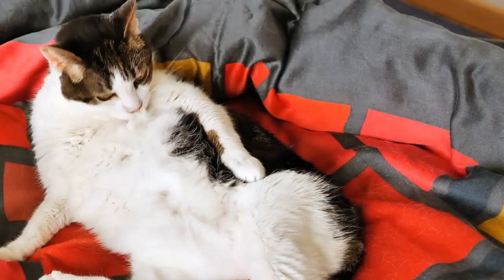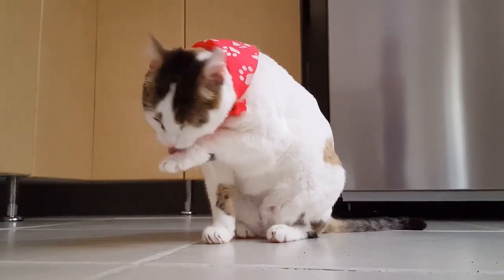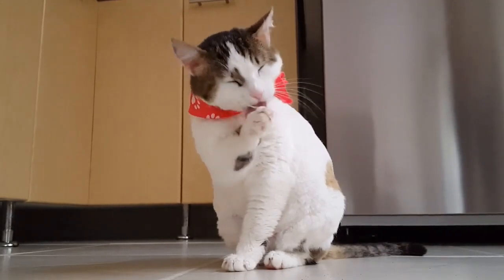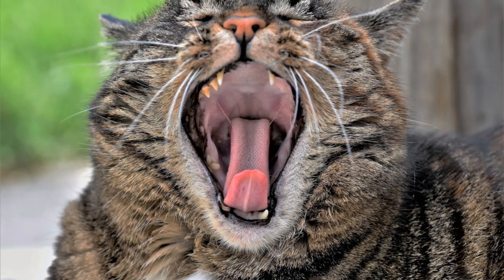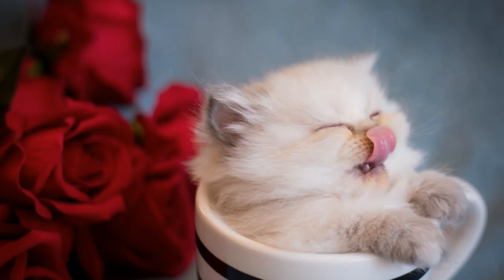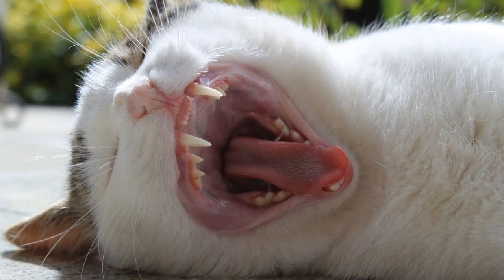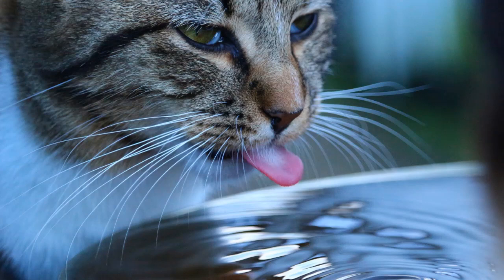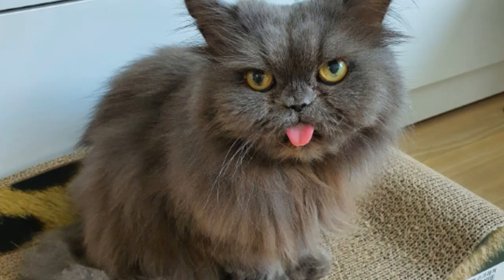How Does A Cat's Tongue Work?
The feline tongue is quite rough…but why? And how does the tongue actually function?

In this material we’ll talk about why your cat’s tongue is quite the masterpiece in many ways.

IMPORTANT LINKS…

Facebook.com/seniorcatwellness
Twitter.com/cat_wellness
Pinterest.co.uk/SeniorCatWellness